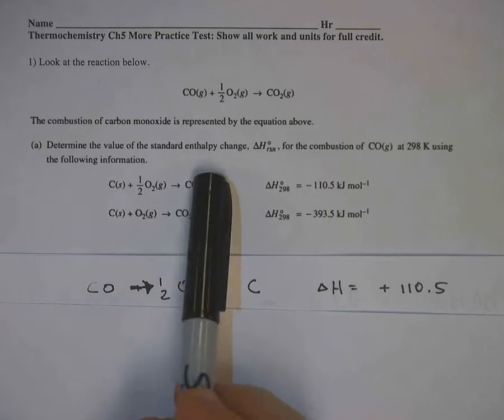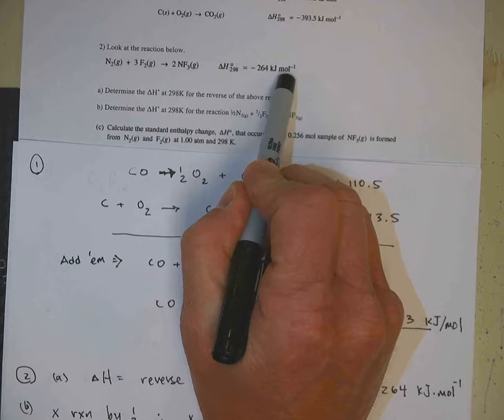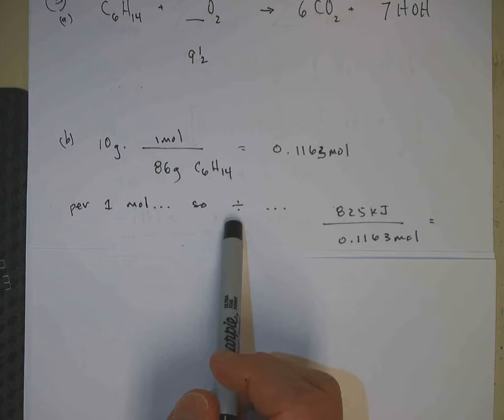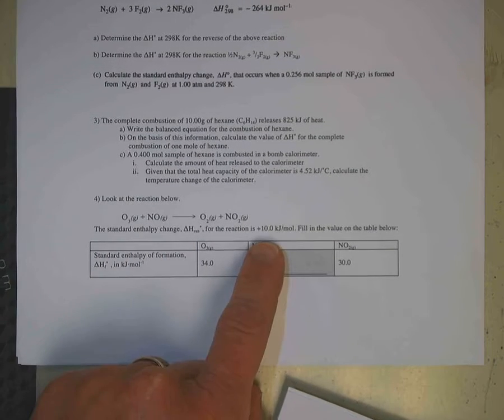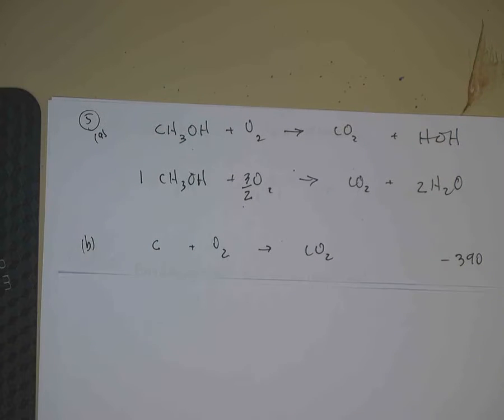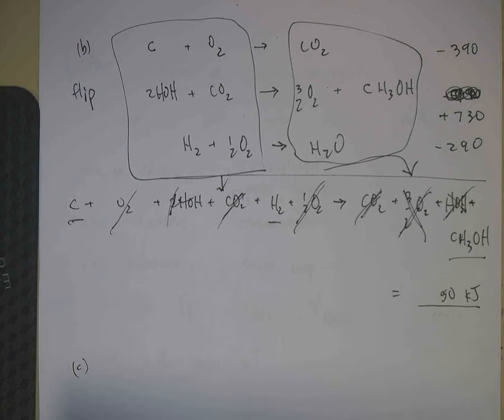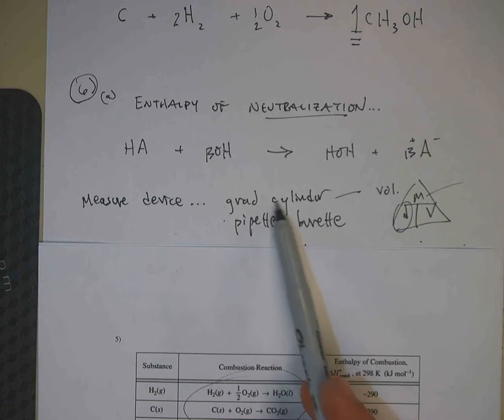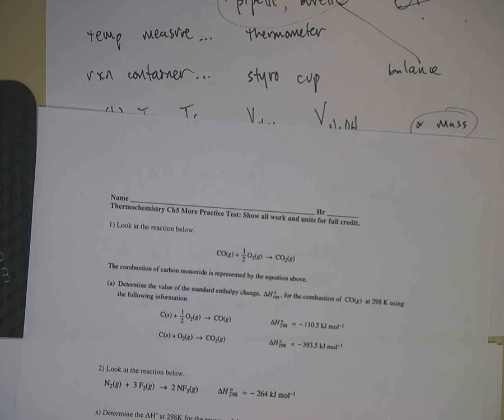ch5retake more practice test KEY